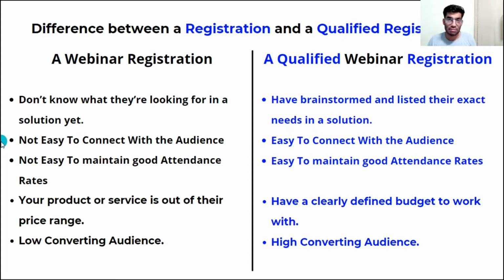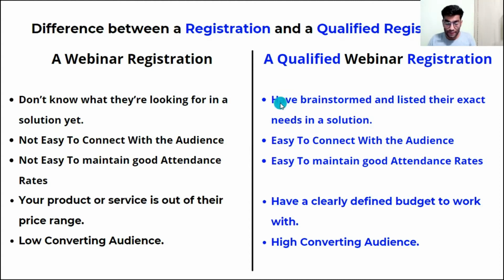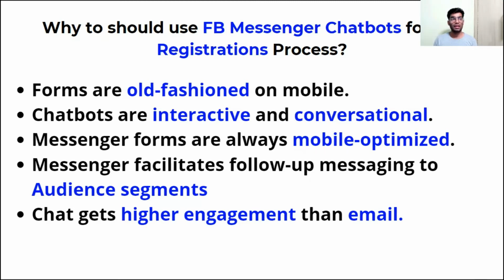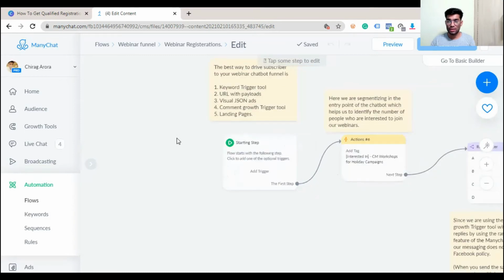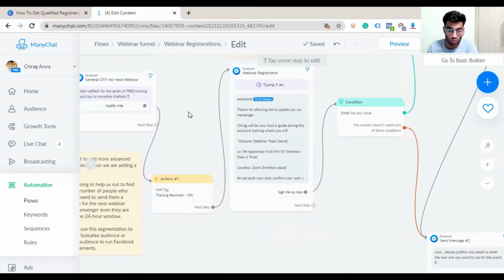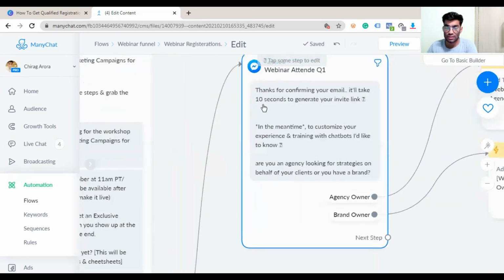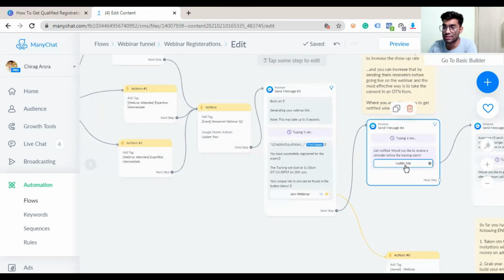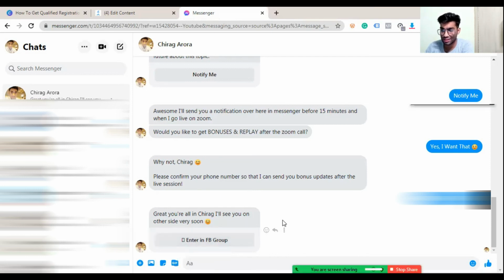How To Generate Qualified Webinar Registrations? Get Access to my Webinar Funnel Link in Description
In this video, I've shown How to Generate Qualified Buyer Ready Leads for Your Next Webinar using FB Messenger Chatbot to increase your webinar showup rates and Conversion Rates.

I have been doing chatbots & chat marketing now for about 2 years full time and have achieved success by using and selling chatbots and am sure I will help you achieve the same results.

When I made my channel I wanted it to be based around real education for real results which I will not ever change. The reason is lifestyle comes naturally to those who work hard and educate themselves in every element of life.
To start with I highly recommend checking my free resources

Want a FREE business strategy call?

I’m a big believer in giving back and I see this channel as my opportunity to do so.